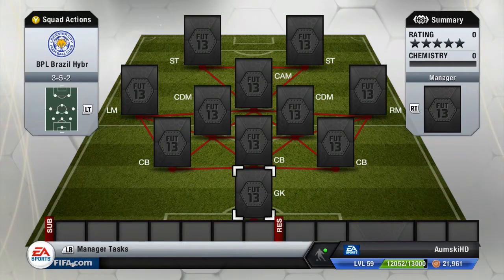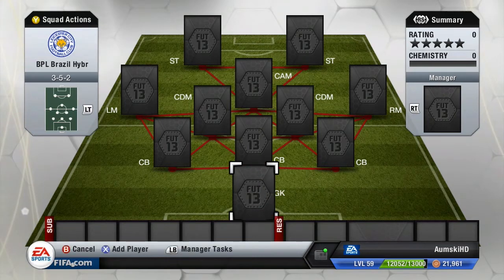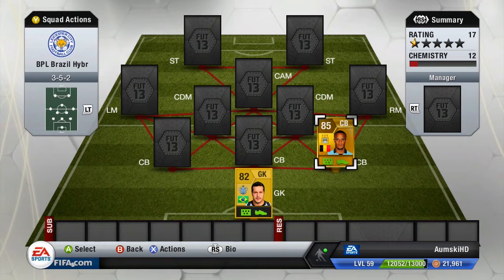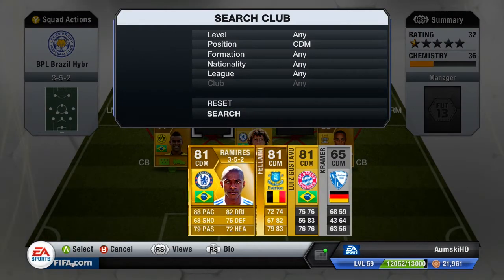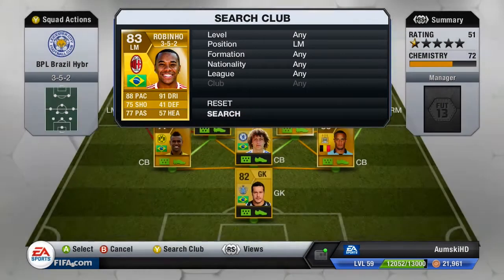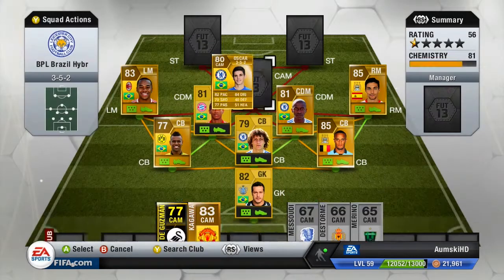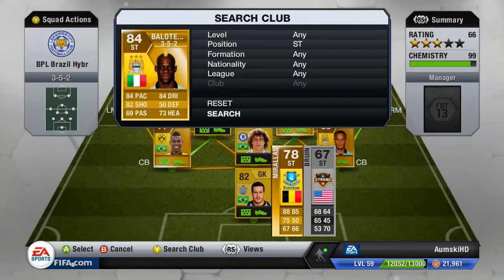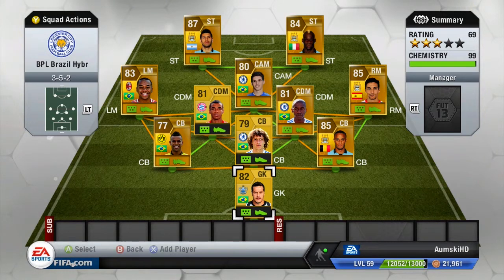Fifa 13 Ultimate Team Squad Builder: BPL/Brazilian Hybrid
Hope you enjoy it guys! 10 likes and i'll upload a career mode video today as well!